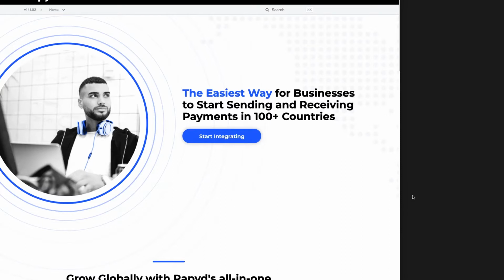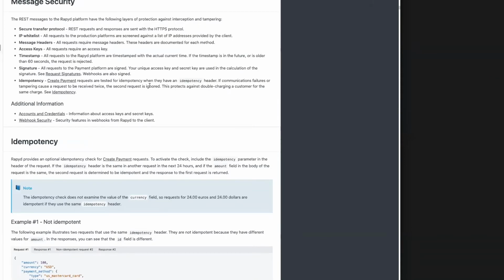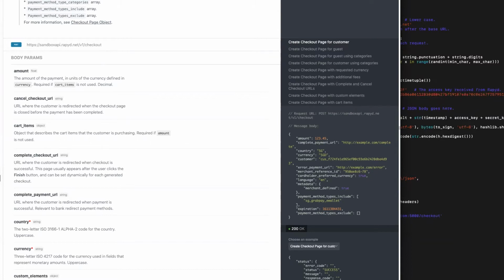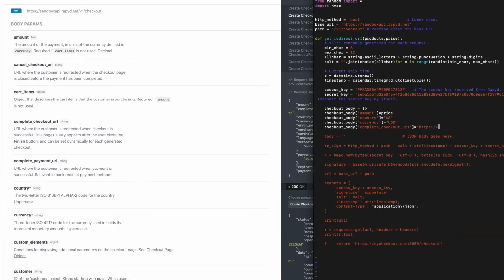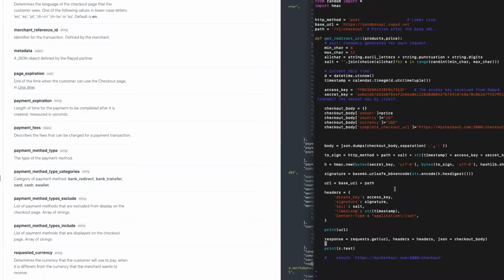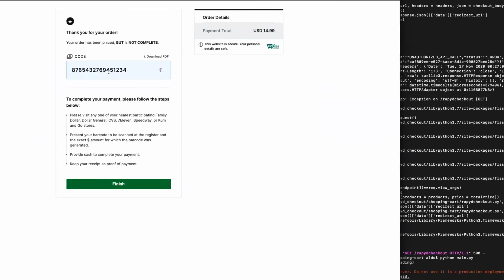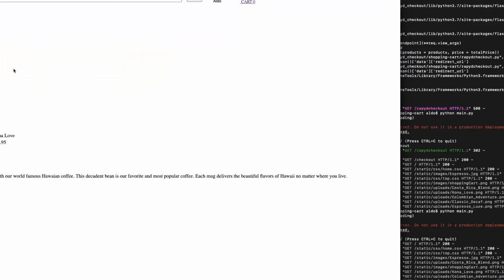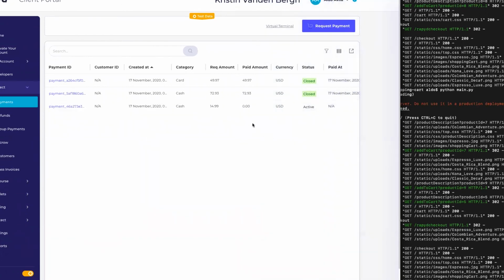Rapyd Integrations: How to Integrate Checkout into your Online Shopping Cart using Python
In this episode, you'll learn how to get integrate Rapyd Checkout using Python

## Presenter
Aldo Avila - Senior Solutions Manager at Rapyd